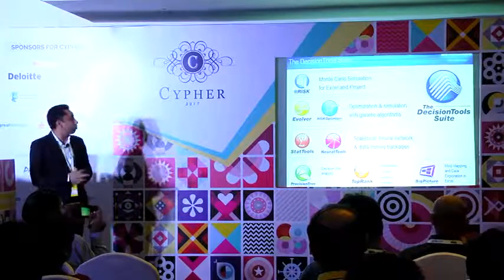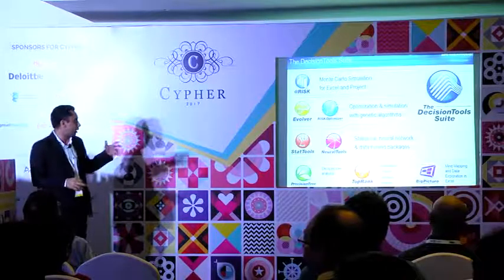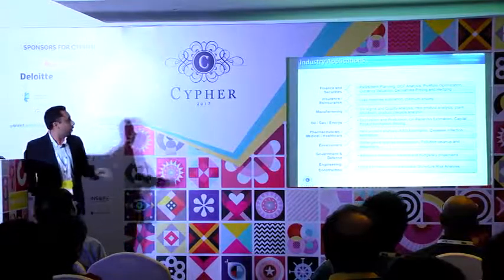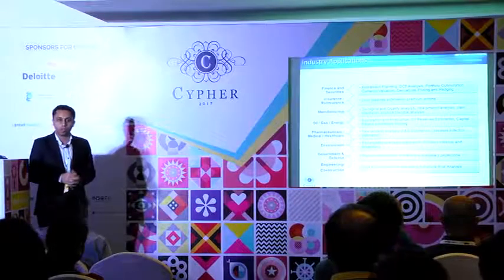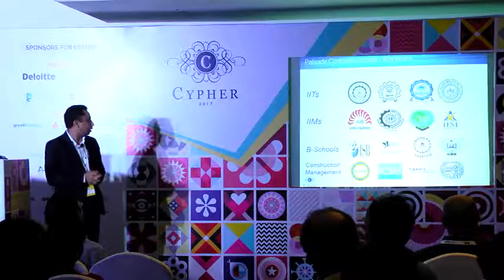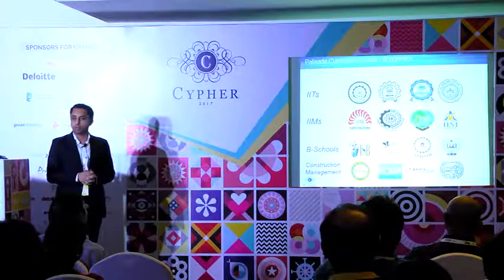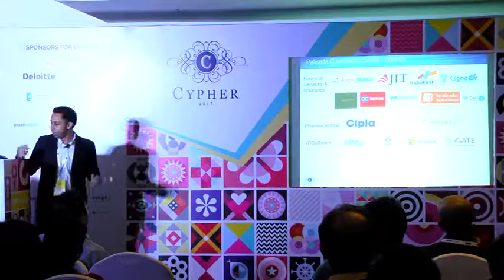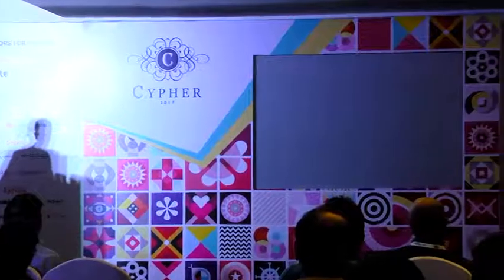Aman Bajaj Regional Sales Manager at Palisade speaks at Cypher 2017 - Part1/2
Analytical Decision Making using @RISK and the DecisionTools Suite
In this workshop will explore some of the ways in which organisations are applying Palisade tools for analytical business decision making under risk and uncertainty. From oil and gas, insurance and finance through to healthcare, defence and construction, @RISK and the other tools in the DecisionTools Suite enhance the decision-making capabilities of some of the world’s most successful companies.
Palisade’s flagship software, @RISK, is used for Quantitative Risk Analysis using Monte Carlo simulation on models you make in Excel. Having been around since 1984, @RISK is used by more than 95% of Fortune 100 and 76% of Fortune 500 companies. Through a live demo of @RISK, we will try to demonstrate how easy – and necessary – it is to implement quantitative risk analysis in any business.

We will also review some of the other quantitative techniques available in the DecisionTools Suite such as Optimisation with Evolver and RiskOptimizer, Predictive Analytics using NeuralTools, Data Visualisation with BigPicture and more.  If you build models in Excel then Palisade solutions can almost certainly help you to make more informed decisions, right from your desktop.